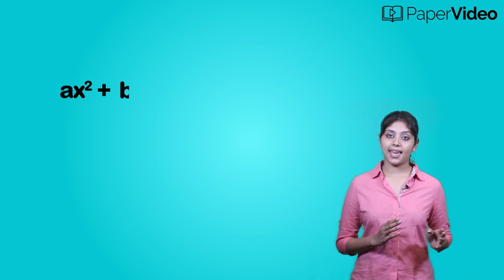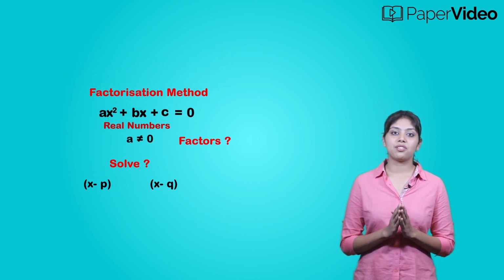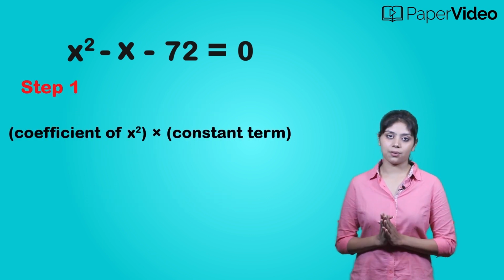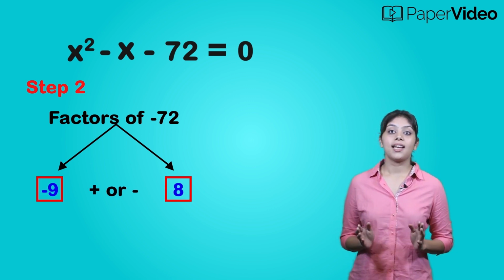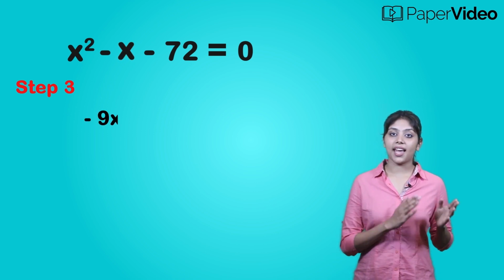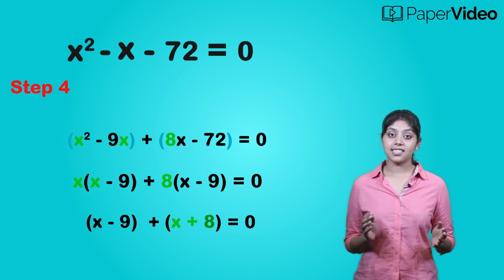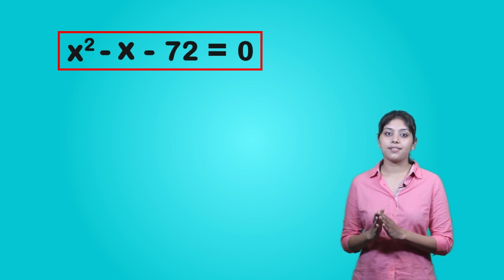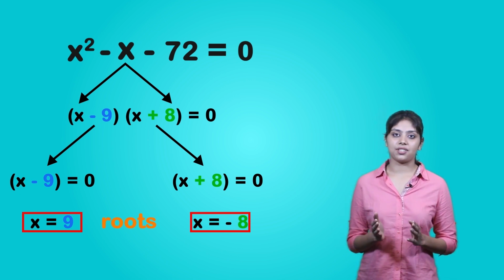Factorisation method to solve a Q.E.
In this video, we will learn about the factorisation method to solve a Q.E. in detail